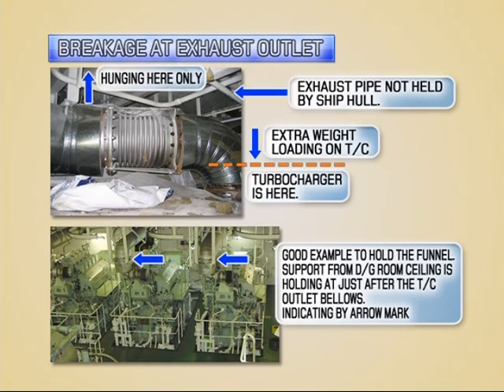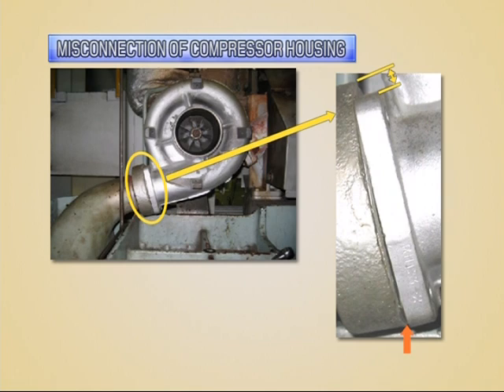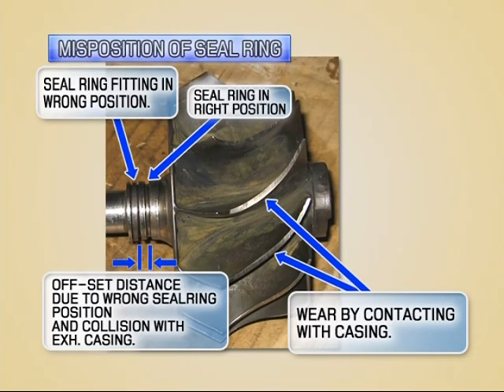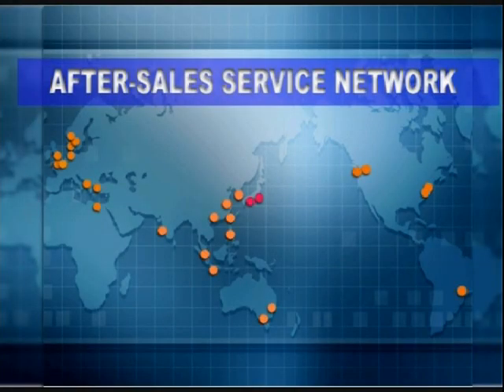Turbocharger overhaul and maintenance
Marine diesel engine turbocharger overhaul and maintenance